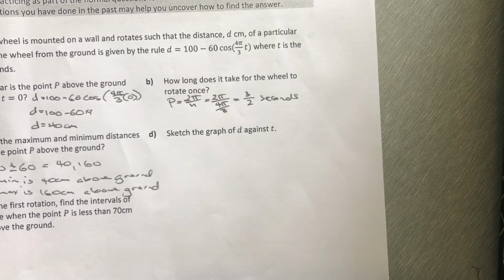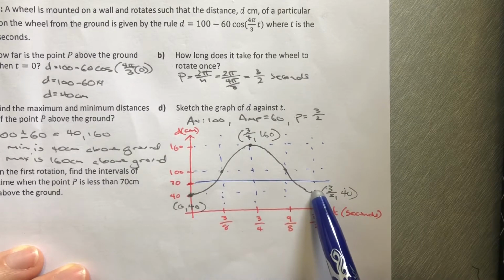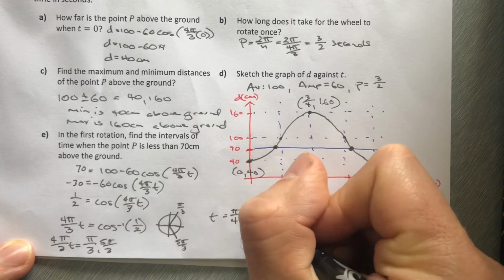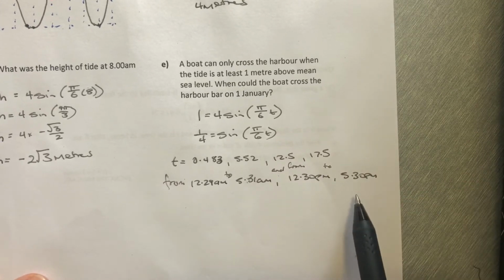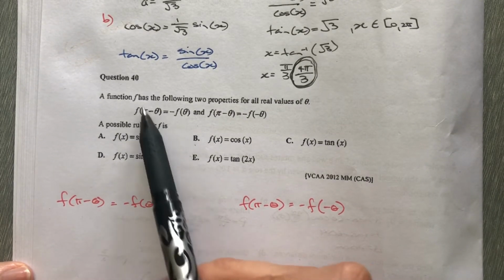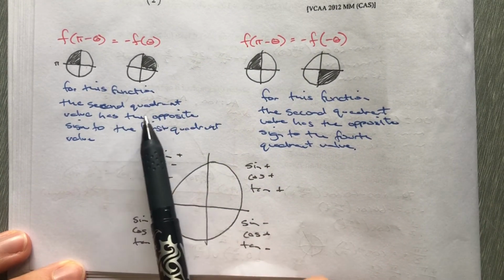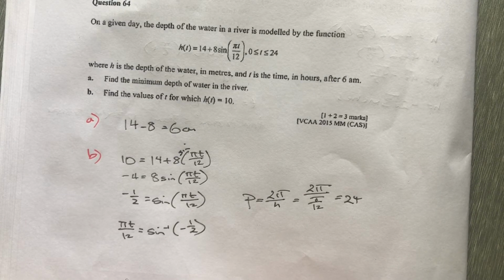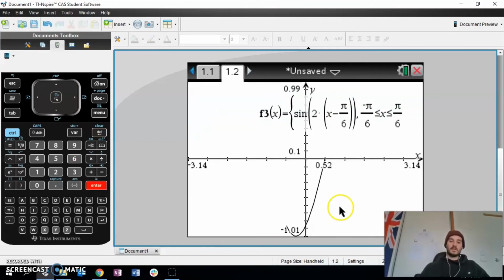Applications of Circular Functions - 12MM - 6L